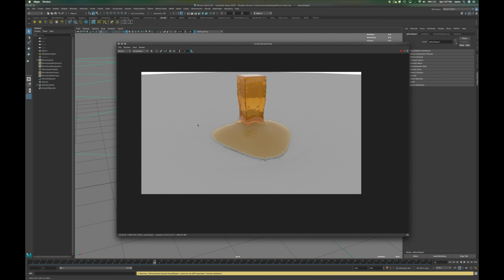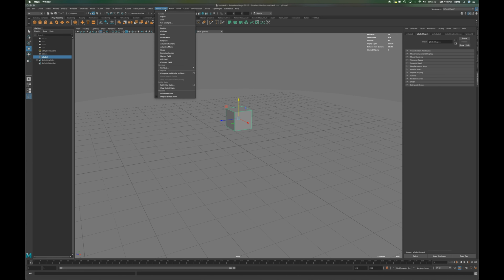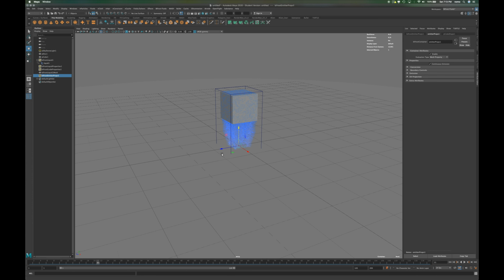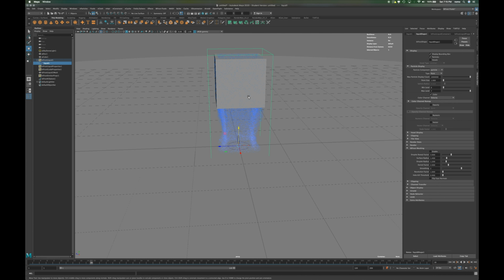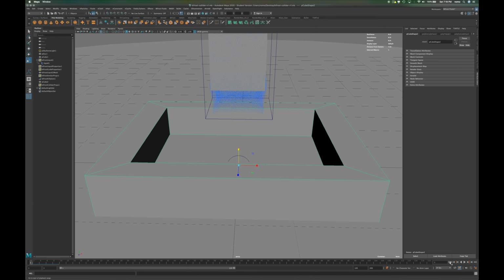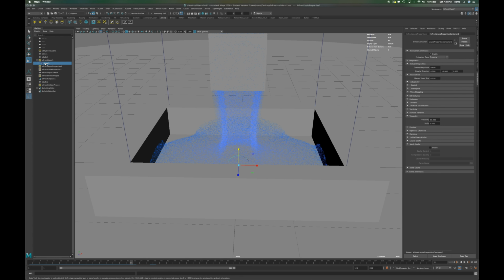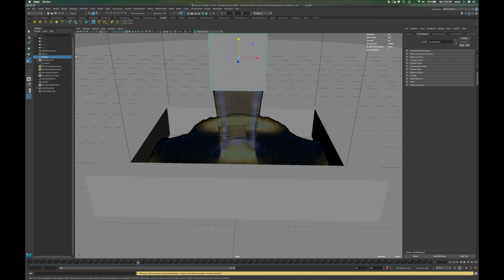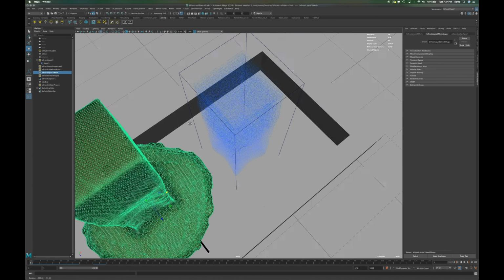Maya 2020 - Intro to Bifrost Fluids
A quick intro to Bifrost fluid simulations in Maya 2020.